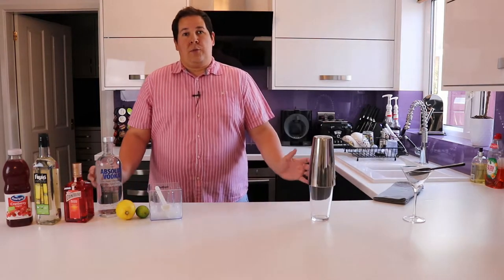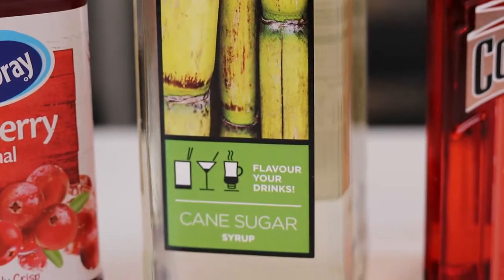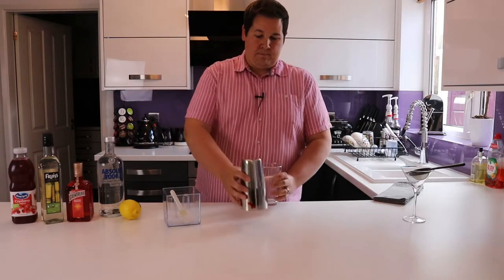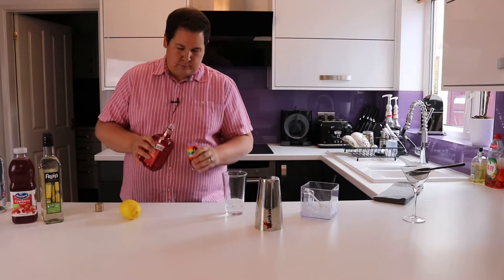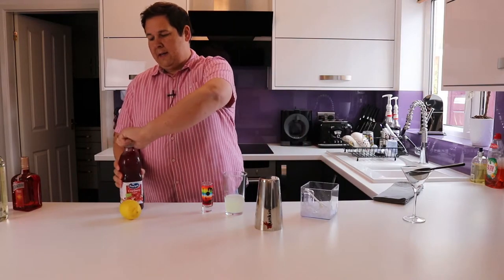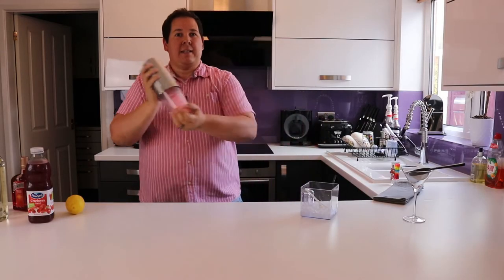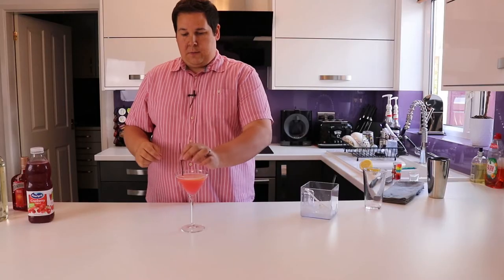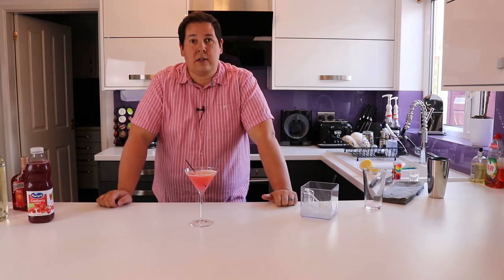The Cosmopolitan - easy steps to make a classic cocktail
in this episode, we look at making a classic cocktail - the cosmopolitan.
A favourite with the girls and one that has lost some of its popularity.

ingredients required;

50ml vodka (lemon vodka pref.)
25ml orange liqueur (Cointreau)
25ml Cranberry juice
Juice of 1/2 lime
5ml Sugar syrup (optional)
Ice

Equipment required;

Ice crusher
Cocktail shaker